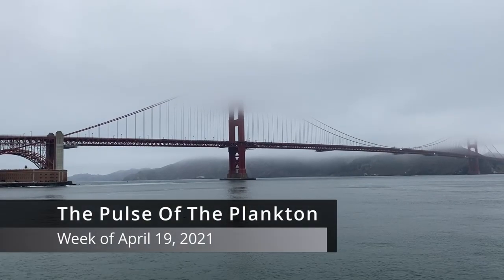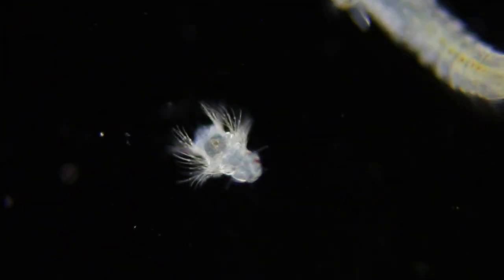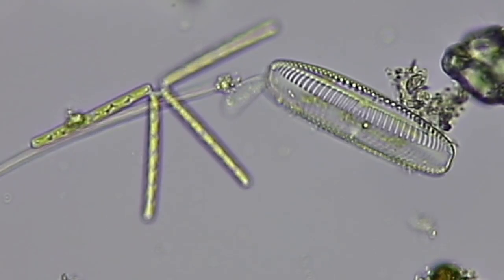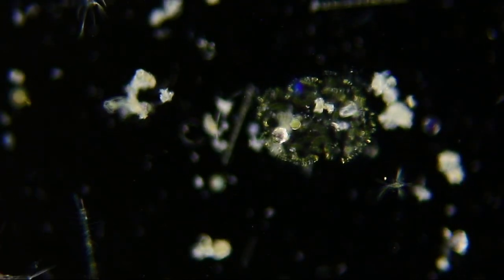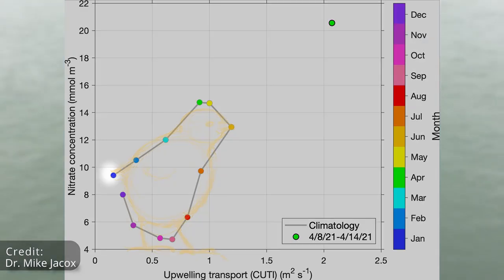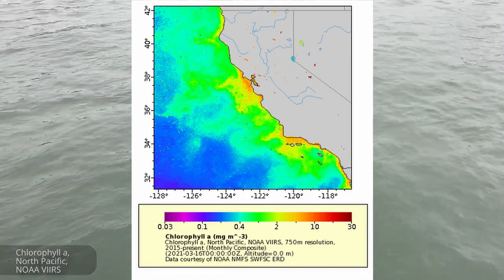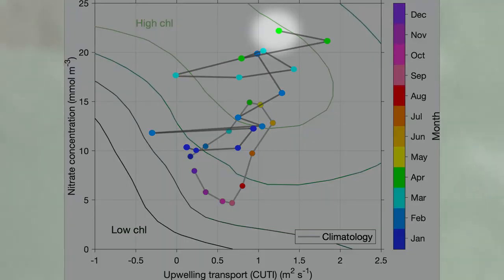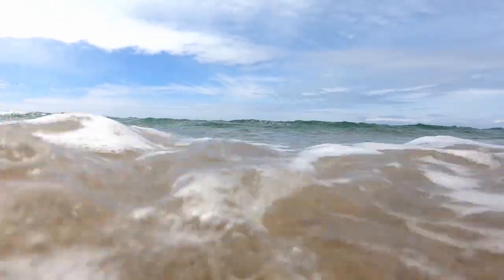Pulse Of The Plankton 4 19 2021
Pulse of the Plankton
Co-produced by: Pacific Plankton and Jenny Jacox, PhD

This is the Pulse Of The Plankton for the week of April 19th, 2021
Fresh plankton from the edge of San Francisco Bay via light microscope, a snapshot of local marine plankton and ocean weather.

Special thanks to Jim Metzner of Pulse of the Planet.
You can tune into the rhythms of science, nature, and culture by visiting Pulse of the Planet

Special thanks to Dr. Mike Jacox of NOAA ERD for upwelling data and guidance.

Ocean Weather videography contributors:
Ian Wyatt
Sharon Wyatt

The San Francisco Microscopical Society will be hosting their first virtual event on Thursday, April 29, 2021. How might we find 👽 microbes on Europa? How can you find microscopic pieces of comets ☄️ here on Earth? Join us to find out!

Resources:

Chl graphic generated from:
Chlorophyll a, North Pacific, NOAA VIIRS, 750m resolution, 2015-present (3 Day Composite)

Upwelling indices (CUTI and BEUTI):
ERDAPP can be used to plot the CUTI and BEUTI upwelling indices and to download them in many different formats: